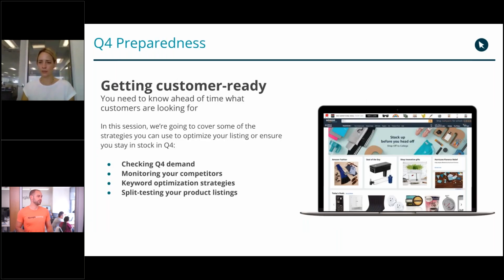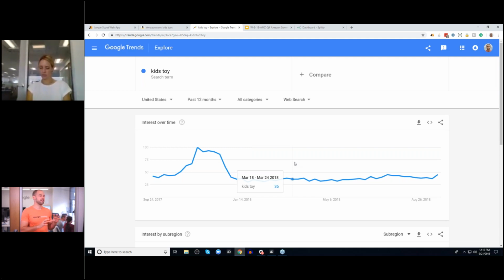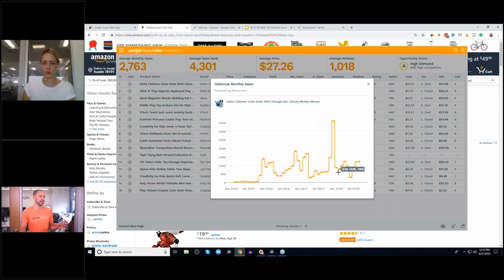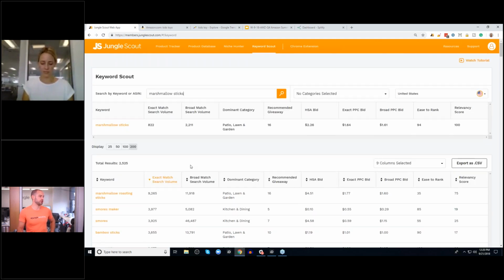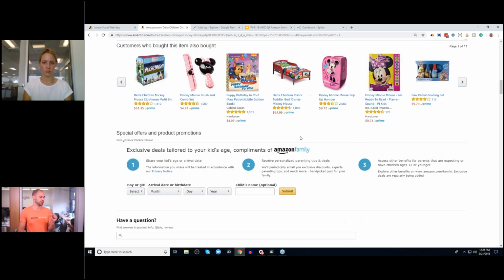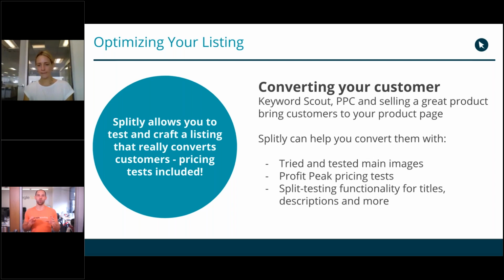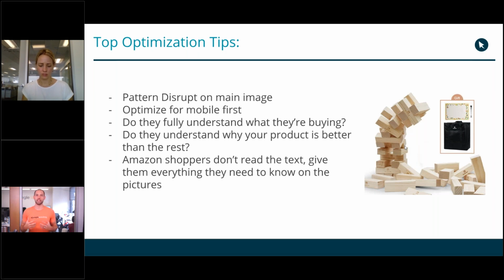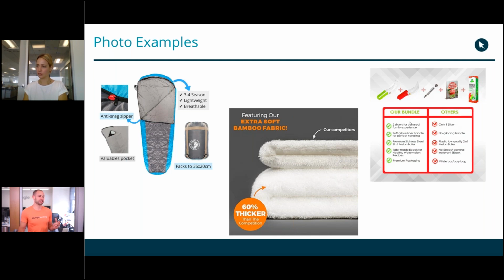Q4 Preparedness: Product Strategies for Maximum Impact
The Q4 Amazon Growth Summit for Brands
Presented by Jungle Scout: